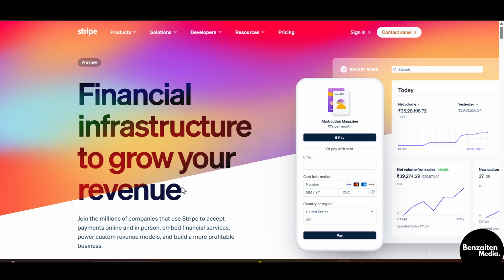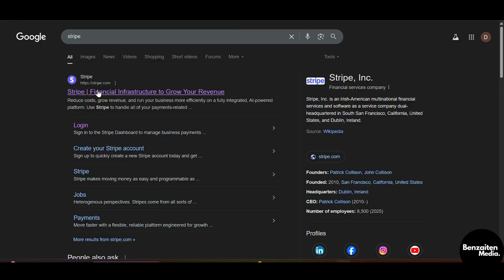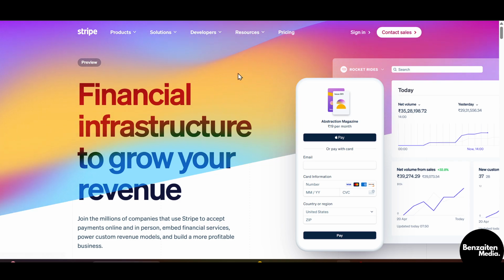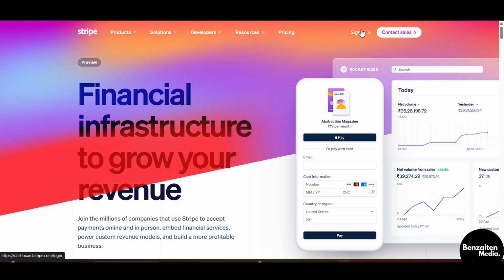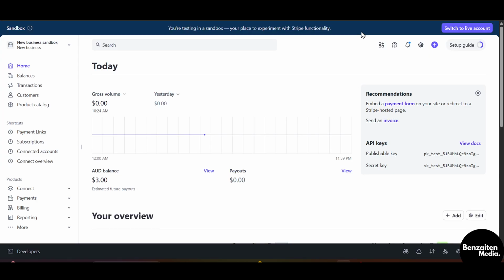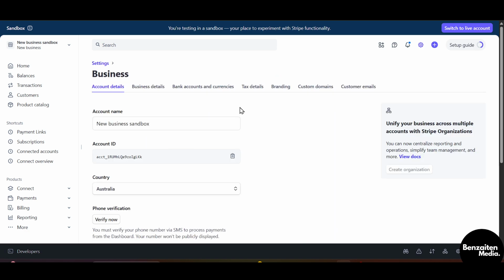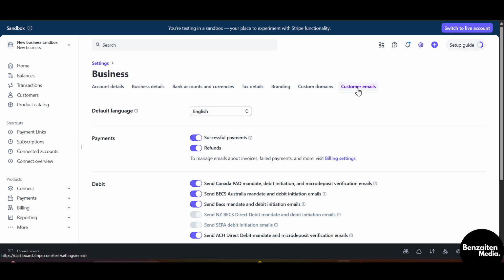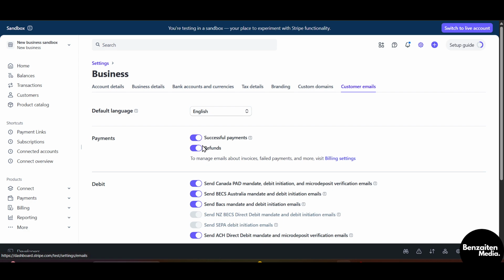How to Set Up Stripe Email Receipts: 2025 Full Guide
📧💳 Want to streamline your payment process and provide professional, automated email receipts to your customers? This full guide for 2025 will walk you through everything you need to know about setting up Stripe email receipts . Whether you’re running an e-commerce store, offering subscription services, or managing payments for your business, this tutorial will help you configure Stripe’s email receipt system to enhance customer satisfaction and simplify your workflow.

🔍 What You’ll Learn in This Tutorial:
✅ Steps to enable and customize Stripe email receipts
✅ How to personalize receipts with your brand and messaging
✅ Tips for automating and testing email receipts
✅ Best practices for ensuring compliance and customer trust

With clear instructions and actionable tips, you'll learn how to set up and optimize Stripe’s email receipt feature to improve the post-purchase experience.